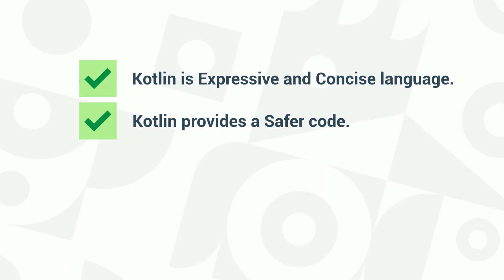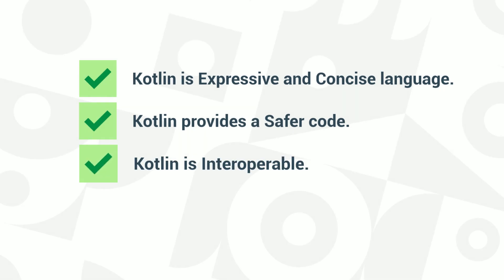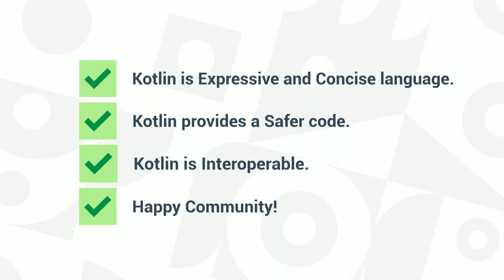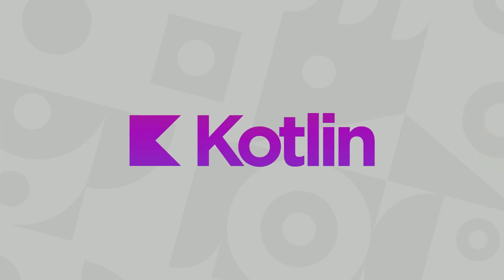Programming with Kotlin - Masterclass | Complete Course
🔥 PREMIUM PRICE, GET THIS COURSE FOR ONLY $9.99!

So you want to become proficient with Kotlin programming language? Well, get ready, because this course will provide you the knowledge that you are going to need, if you're seriously planning to accelerate your career as a Kotlin programmer.

Now when I say Kotlin programmer, I'm also referring to:
- Mobile Applications Development (Especially Android)
So if you're planning to become an Android Developer, then forget about Java and focus on Kotlin only.
- Kotlin will also allow you to Build Web Applications
- Server Side Applications
- Desktop Applications
- So basically Multi-platform projects
- Kotlin has some libraries specifically adapter for a Data Science as well

So why Kotlin, why not some other language? Well Kotlin is a modern programming language that came out in 2016. I must say from my personal experience, when I switched over to Kotlin a couple of years ago, I couldn't describe how much happier developer I became.

And the main reason for that was it's simplicity. With Kotlin, everything is simple and easy. No Semicolons.

Kotlin is Expressive and concise language.
- You are writing less and doing more.
Kotlin provides a Safer code
- It helps you avoid NullPointerExceptions, among other things.
Kotlin is Interoperable
- It's fully compatible with Java.
And Kotlin has a happy community of a considerable size!

I can go on like this for whole day! But if you are still watching this video, then you're probably smart enough to make a decision and start learning this wonderful programming language. So don't waist your time, and let's get started!